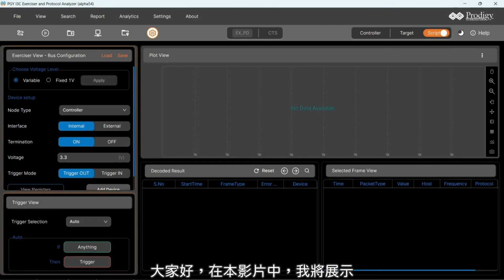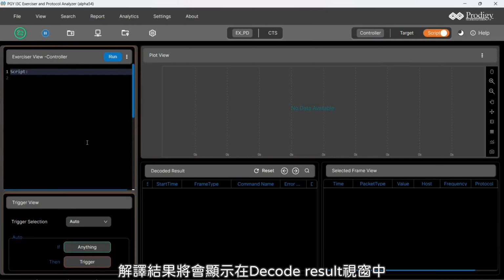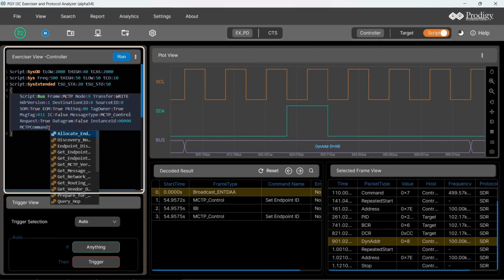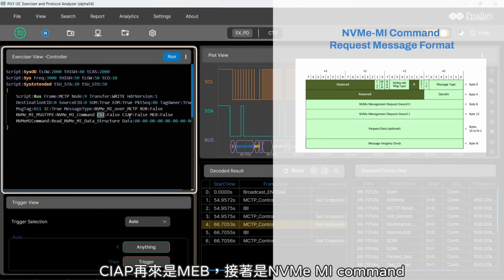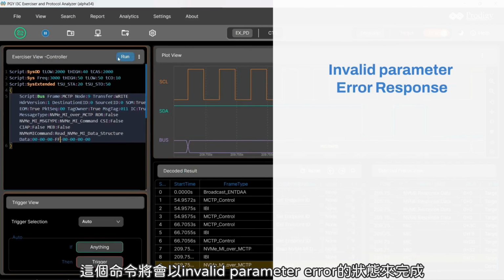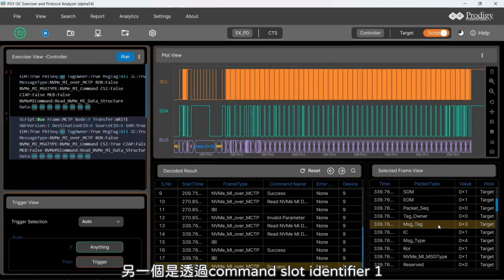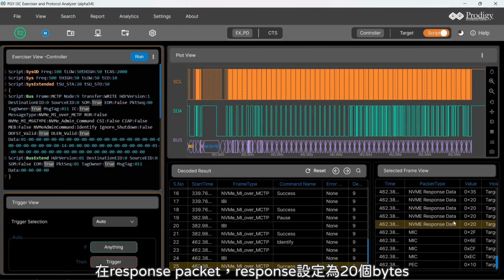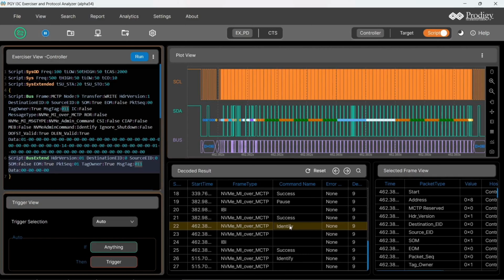基於I3C的NVMe-MI SSD測試 | PGY-I3C-EX-PD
基於I3C的NVMe-MI透過標準化介面，實現系統層級對SSD的管理與通訊，可用於監控與控制。在現代數據中心與儲存系統中，驗證這些互動對於確保裝置行為正確至關重要。

在這支來自 I3C Validation Deep Dive - PGY-I3C-EX-PD系列的影片中，我們示範如何使用Prodigy Technovations的PGY-I3C-EX-PD I3C封包產生器與協定分析儀，透過 I3C匯流排執行NVMe-MI指令。

影片展示了透過MCTP（Management Component Transport Protocol）與SSD進行互動時的即時指令驗證、回應分析與SSD通訊驗證，這讓工程師能夠對 I3C 上的儲存裝置通訊進行除錯與驗證。

本影片內容包含：
透過 I3C 發送 NVMe-MI 指令
使用 MCTP 進行裝置管理通訊
即時指令驗證與回應分析
SSD 互動與協定行為驗證
NVMe-MI 交握的協定解碼檢視

PGY-I3C-EX-PD可協助工程師驗證 NVMe-MI 通訊、除錯儲存介面，並分析SSD與資料中心環境中的協定互動。